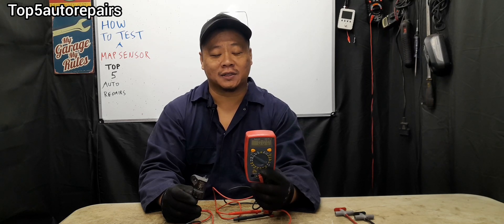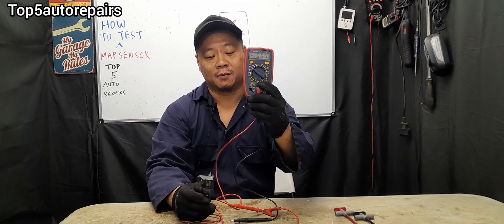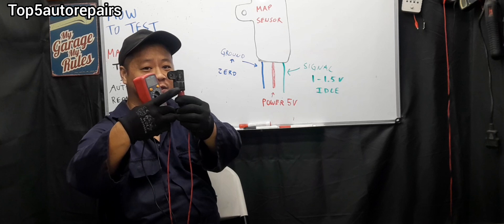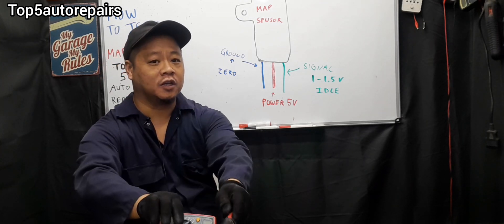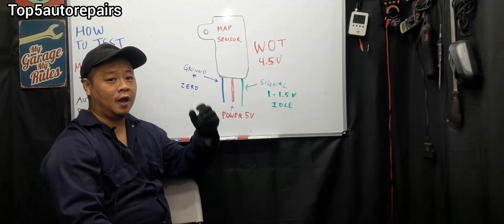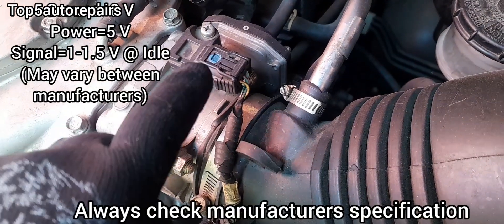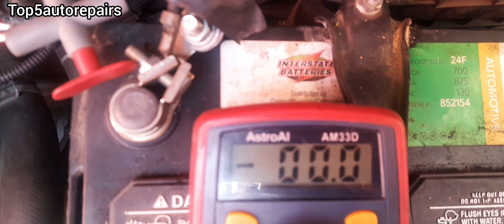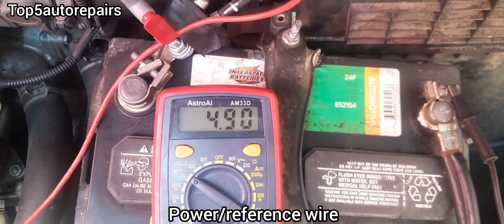TEST BAD MAP SENSOR WITH A MULTIMETER (5V, SIGNAL, GROUND) P0107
In this video I explain how to test for a bad map sensor using a multimeter. If you're getting engine code p0107 it is possible the map sensor may be the issue. However, it is important to check for other issues such as bad wires, poor or loose connection, vacuum leak, dirt build-up etc...

Reading will fluctuate between idle and wide open throttle

Always compare to manufacturers specification

Top5autorepairs